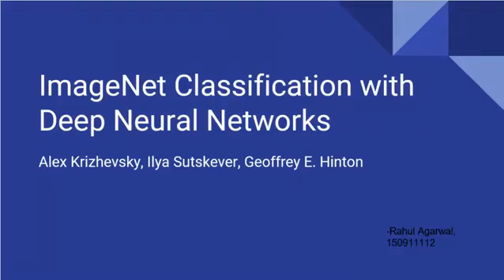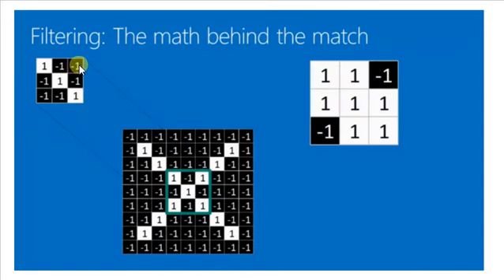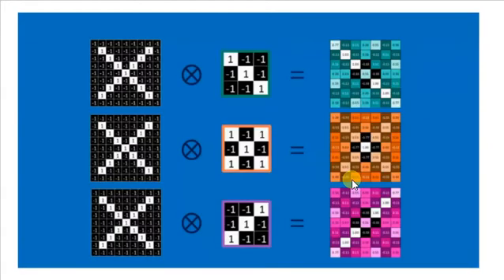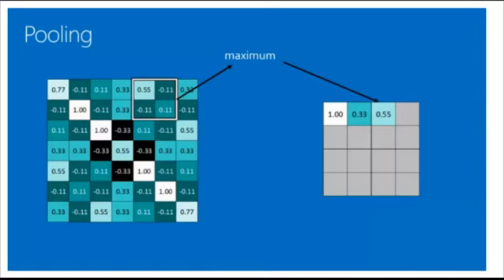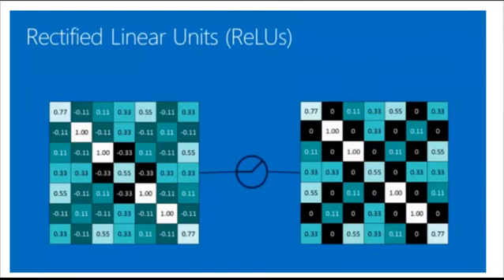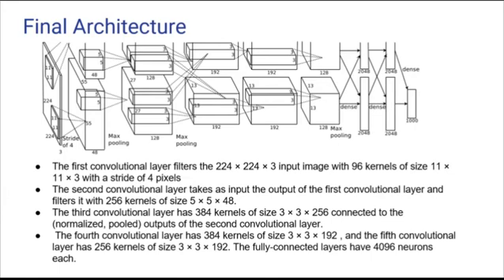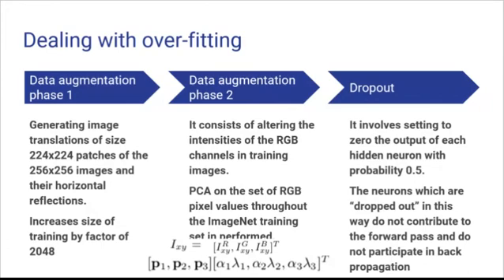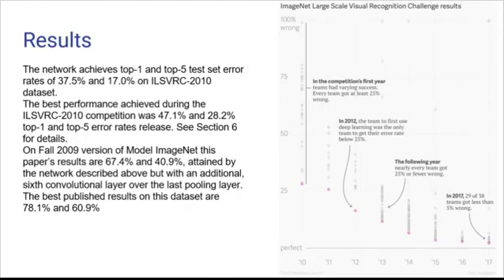ImageNet classification using deep neural networks - explained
Part of assignment - 4 for neural networks, 6th semester